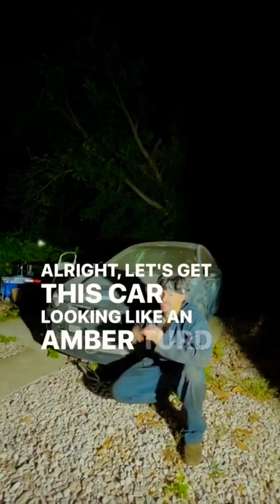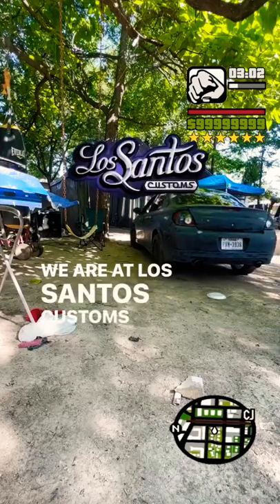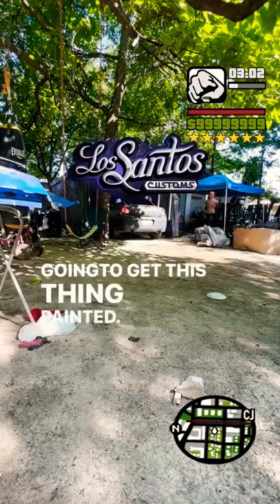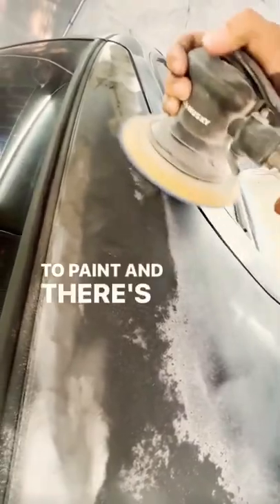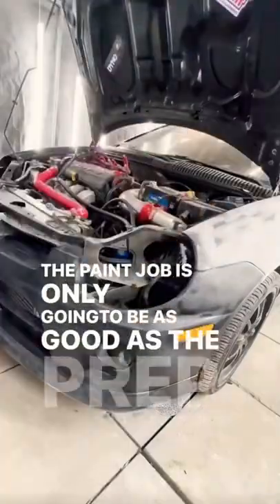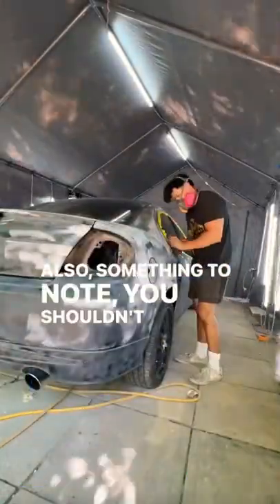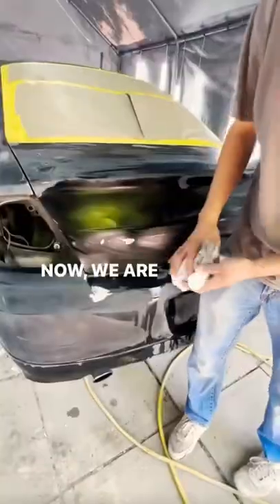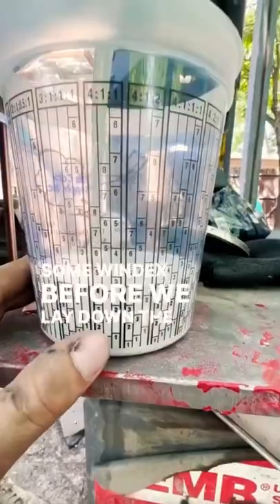SRT Neon restoration part 4